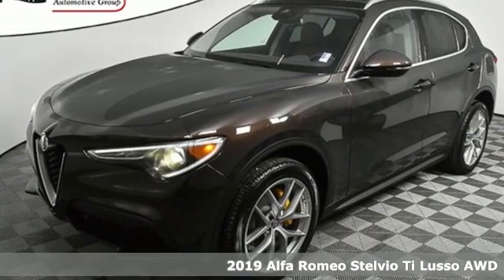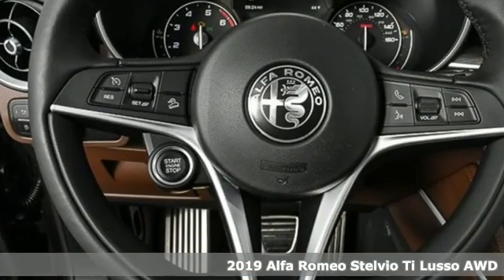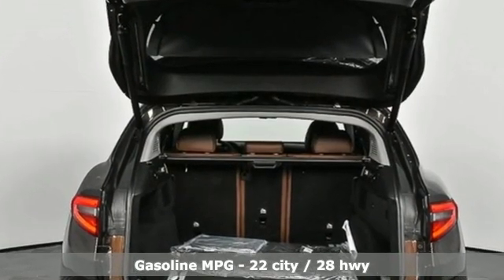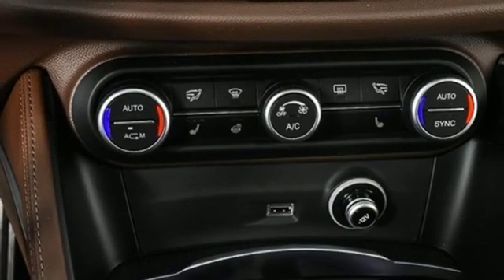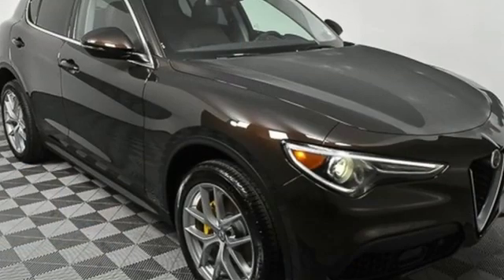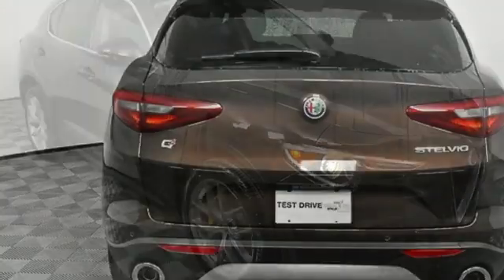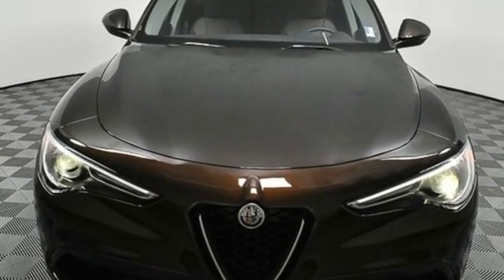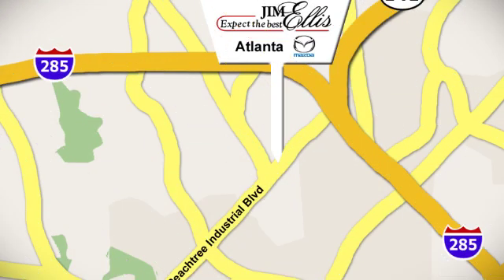New 2019 Alfa Romeo Stelvio Atlanta Duluth, GA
Year: 2019
Make: Alfa Romeo
Model: Stelvio
Trim: Ti
Engine: I4
Transmission: 8-Speed Automatic
Color: Brown
Interior: black
Stock #: AR1619
VIN: ZASPAKBN6K7C45709
Brown Metallic 2019 Alfa Romeo Stelvio Ti AWD 8-Speed Automatic I4brbrInternet price includes customer cash and cannot be combined with special financing offers. Factory Incentives will be applied using the zip code where the car is to be titled and may effect online price. Dealer sets actual selling price. While great effort is made to ensure the accuracy of the information on this site, errors do occur so please verify information with a customer service rep.

Address:
5855 Peachtree Industry Boulevard